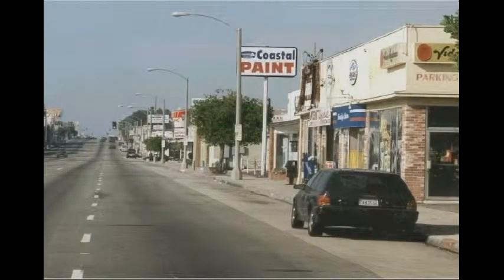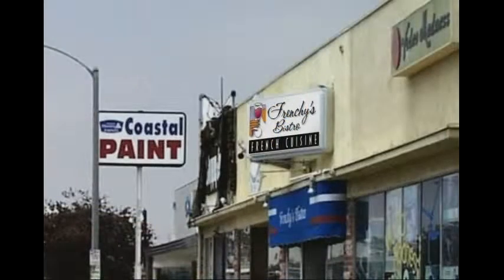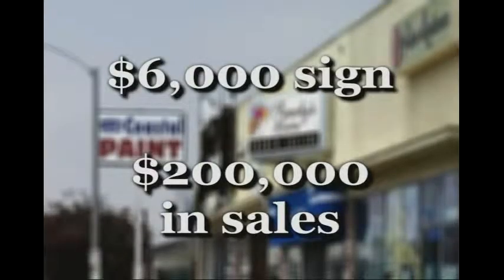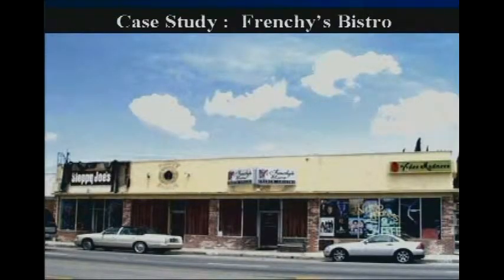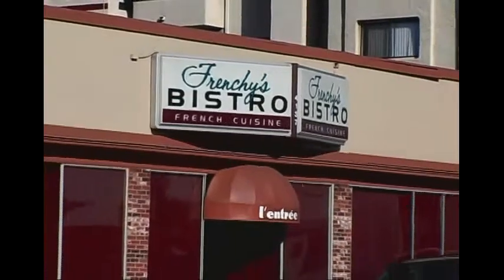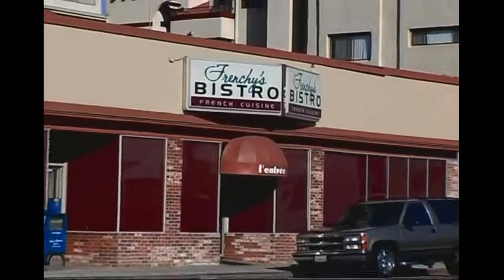The Value of Proper On Site Signage to Small Business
The value of on site signage lies in its marketing value. Case study shows how a highly visiable sign increased the revenue of a small business by 322%.